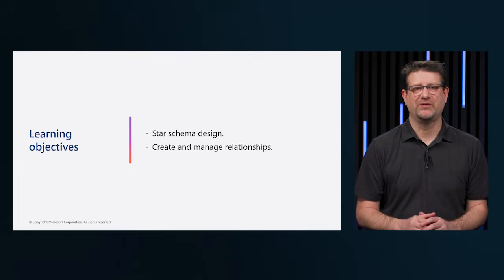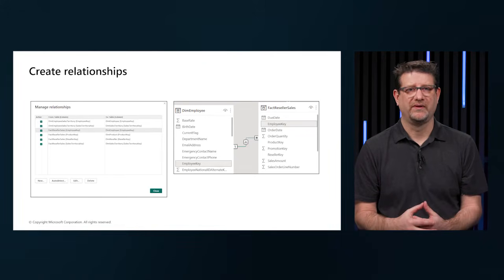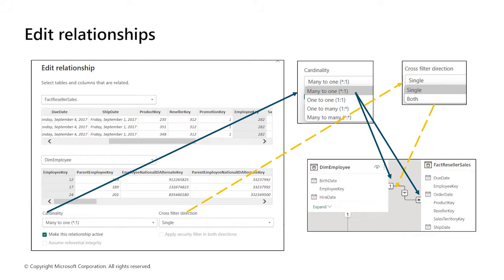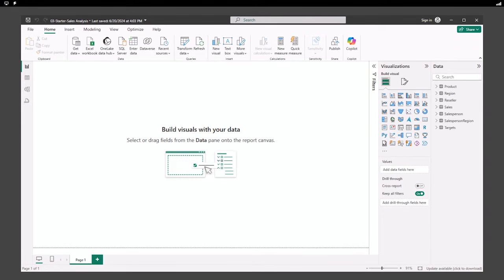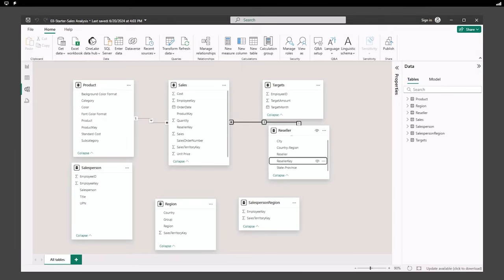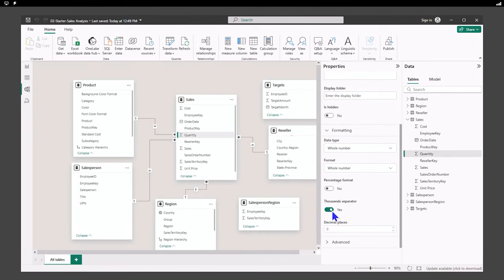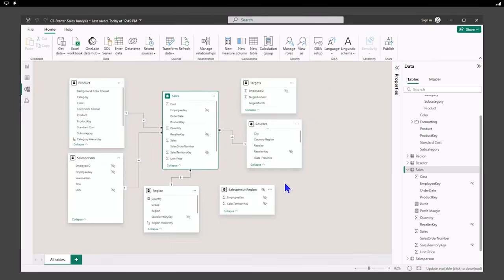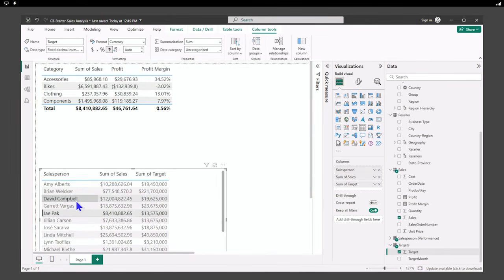Design a semantic model in Power BI PL-300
Model data with Power BI: Understand the principles of data modeling in Power BI, including creating relationships, calculated columns, and measures to optimize data analysis.